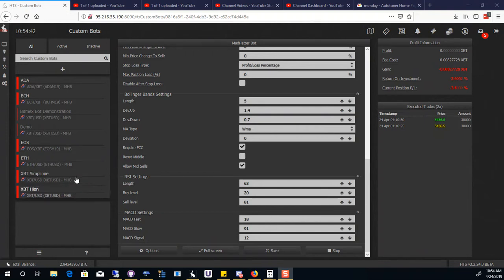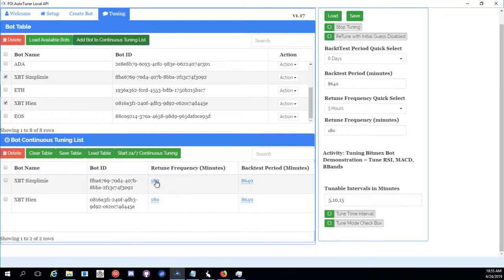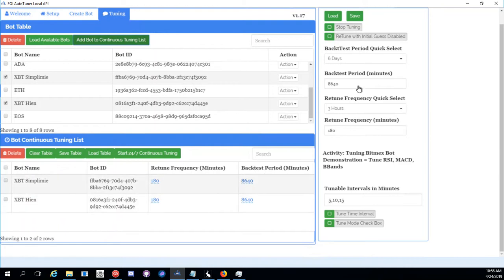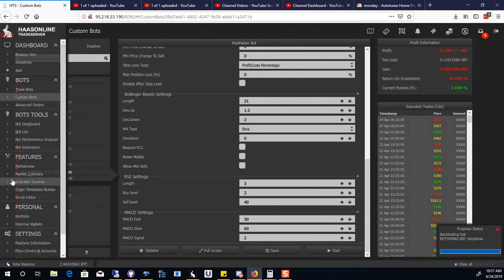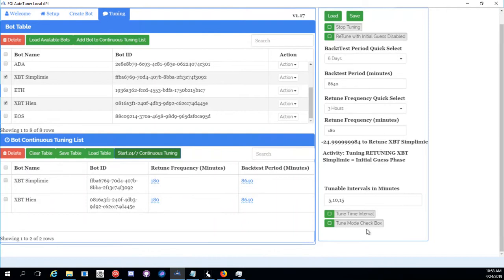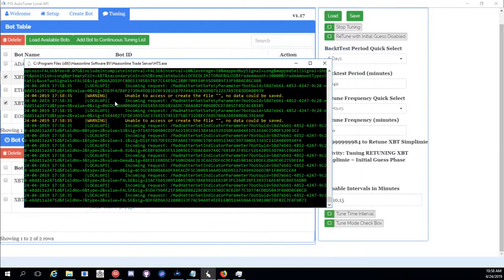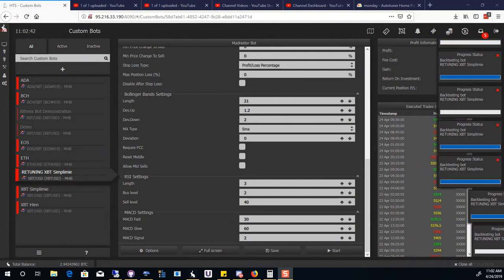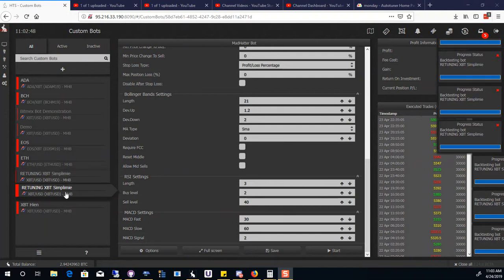Fully Automated 24 Hours 7 Days a Week Auto Magically Update Bot Settings Tuning Demonstration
BTC: 1KZCXHmVVtUY2x16dhGV7CdUWR4GoBFd2
ERC20: 0xabd414Ef8f90Ed6Eb537aFC81b37A09d8E150A6b

username: showme
Pass: evolution